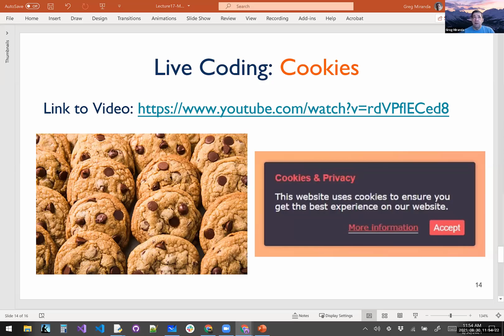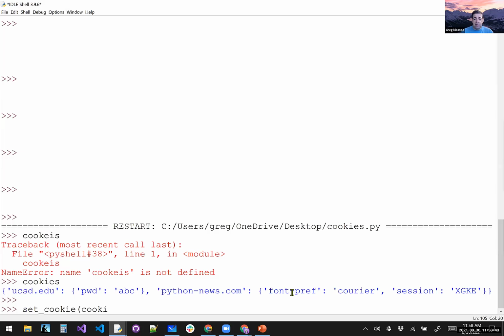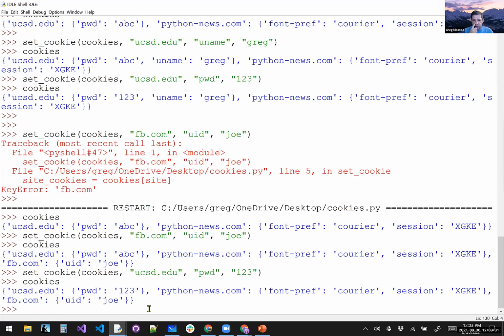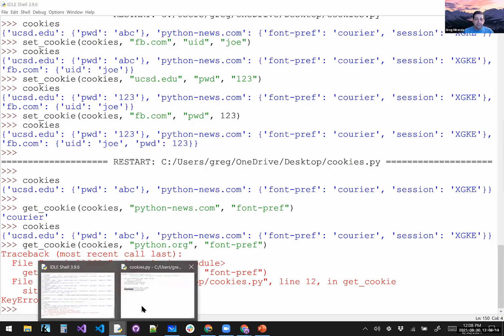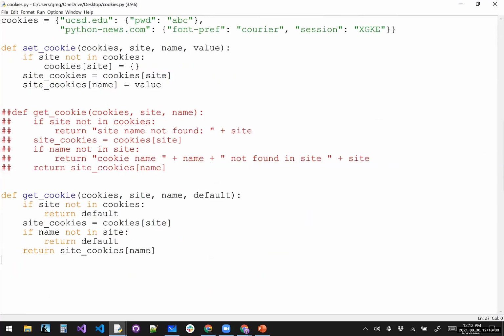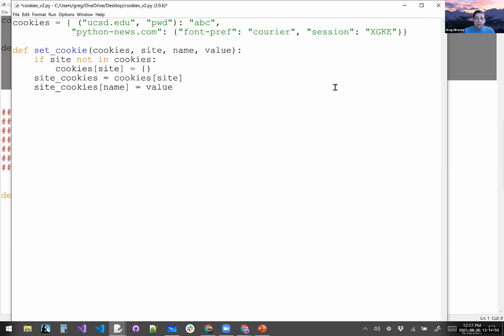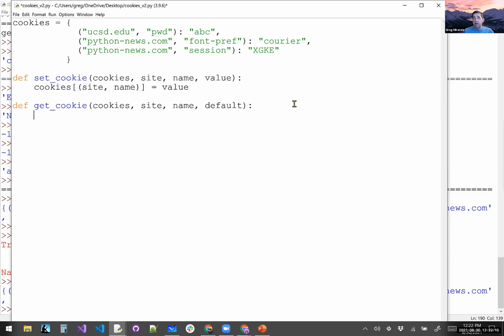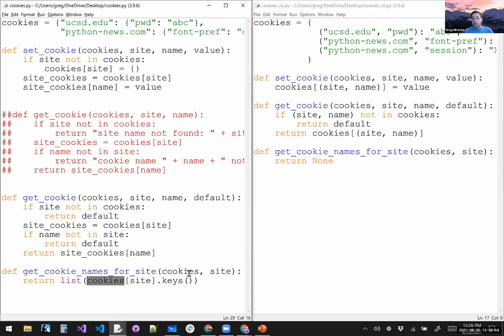2 Live coding cookies